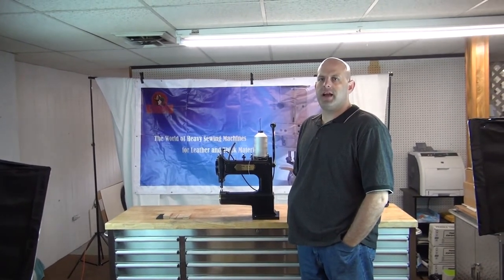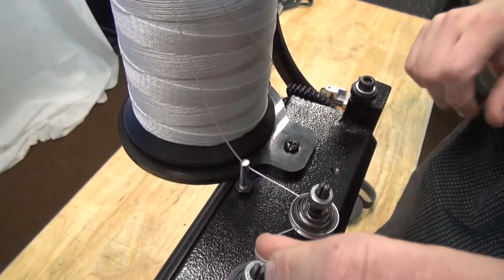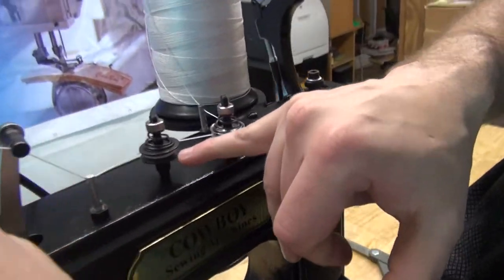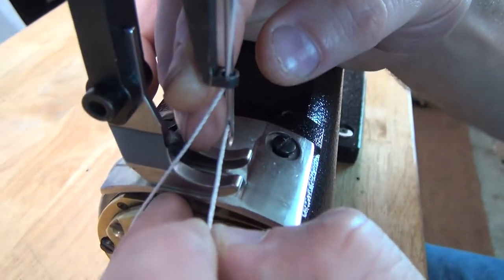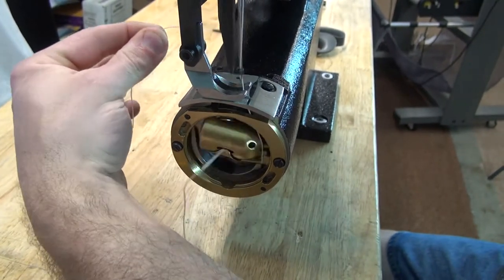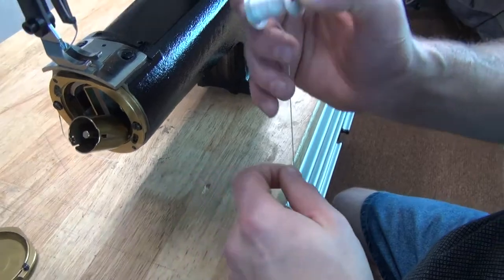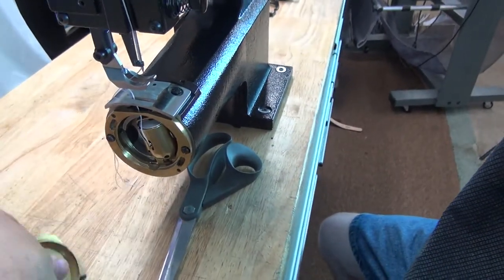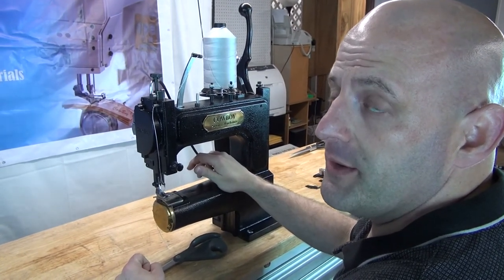Cheap leather sewing machine (threading)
CowBoy OUTLAW Hand stitcher leather sewing machine is an economical alternative to electric powered sewing machines for saddle makers, leather workers and manufacturers of harnesses.

Every pull completes a precise lockstitch, so precision step-by step stitching becomes reality for detailed leather sewing work!!

Kinedyne HM-750T Revolutionary new powerful servo motor for heavy duty industrial sewing machine